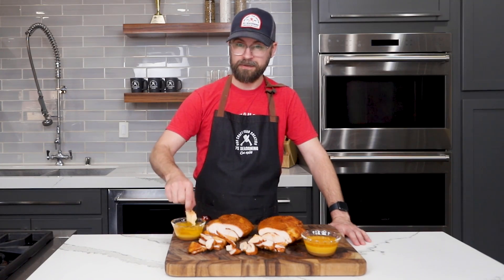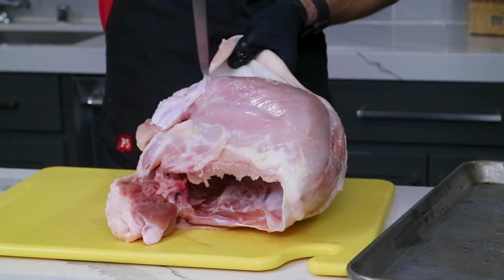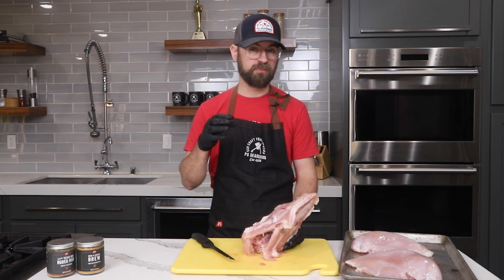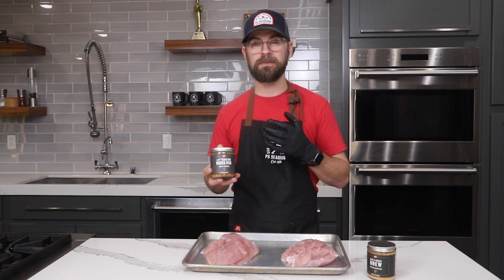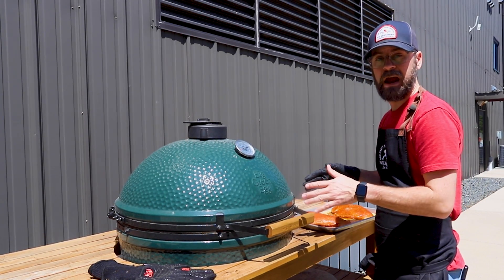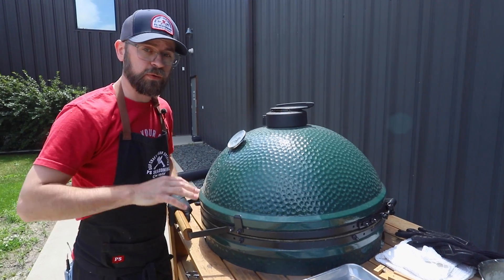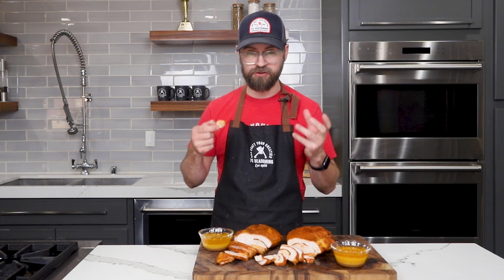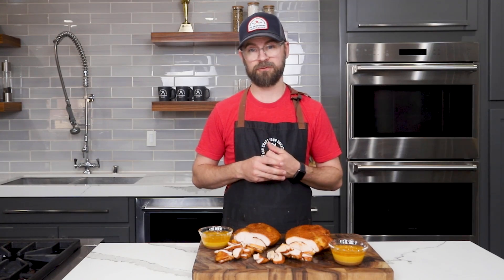Texas-Style Smoked Turkey Breast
One of the easiest and most delicious ways to cook turkey, these Smoked Turkey Breasts are both flavorful and juicy (no dry birds here!). Customize with your favorite BBQ rub, smoke, then finish off in a generous butter bath. We love eating this plain, but they also make for a killer turkey sandwich!

The recipe:
2 – Turkey Breasts, boneless
½ C – BBQ General SPG Rub
3 Sticks - Butter

Directions
1. Preheat smoker to 275 degrees F.
2. Remove the skin from the turkey breast and trim if needed.
3. Season the breasts generously on all sides with Cock-a-Doodle Brew Beer Can Chicken Rub, BBQ General SPG, Texas Rodeo Rub or your favorite BBQ Rub.
4. Place the breasts on the smoker, serve side up to start.
5. Insert a probe to monitor the internal temperature of the turkey. Once the internal temperature reaches 150 degrees, pull the turkey and place on a large sheet of heavy-duty foil, serve side down. (so you see the underside of the turkey breast.
6. Fold up the sides but do not close completely. Melt the butter and then pour over the two breasts. Fold up and close the foil.
7. Place the turkey back on the smoker until the internal temperature reaches 162 degrees.
8. Pull from the smoker and rest for 20 minutes before slicing.